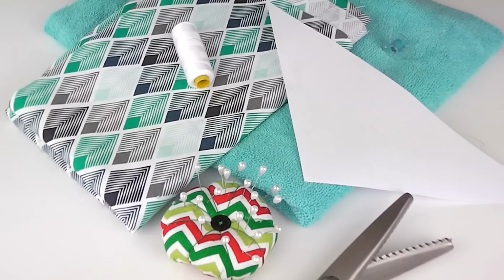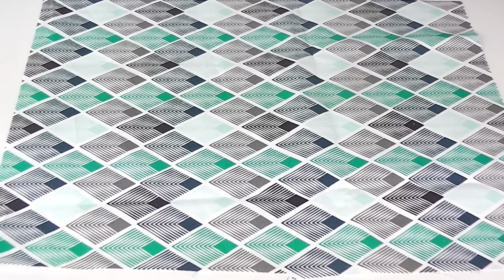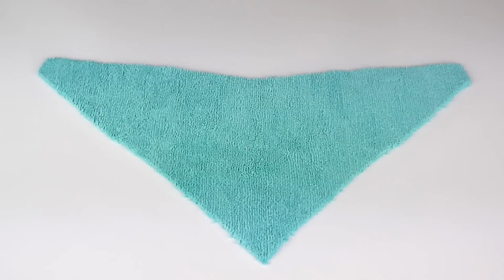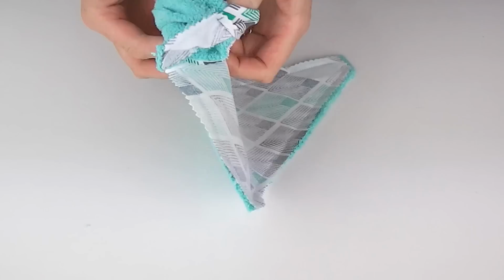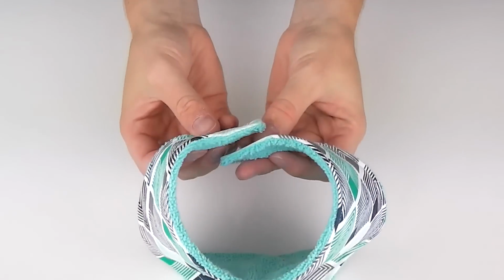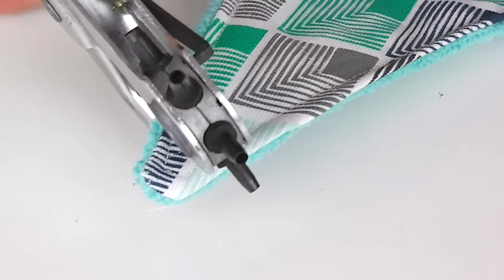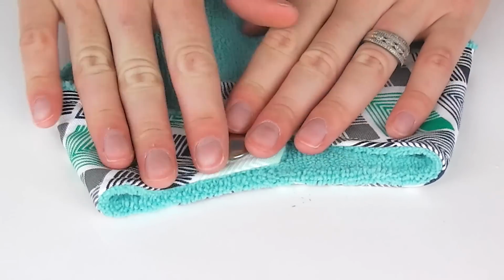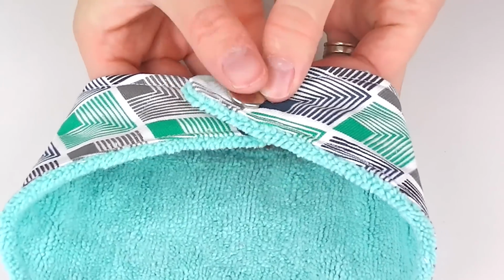{Step-by-Step} Easy Bandana Baby Bib 3m-36m